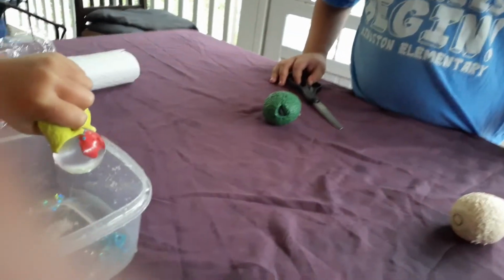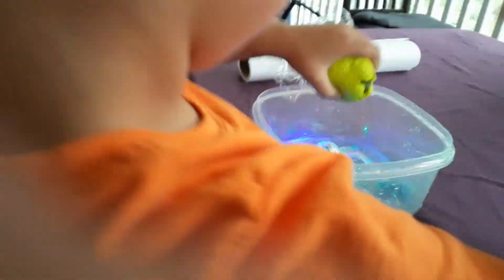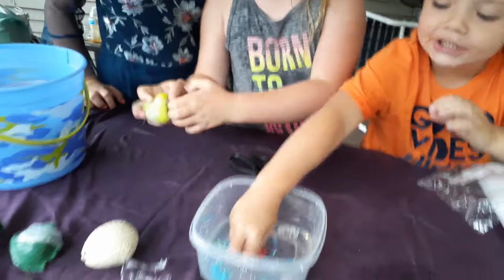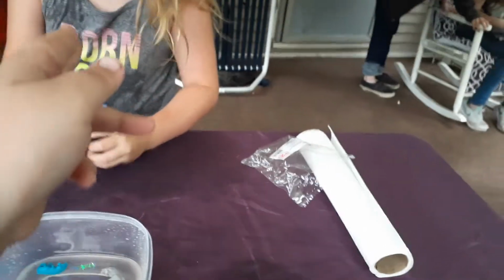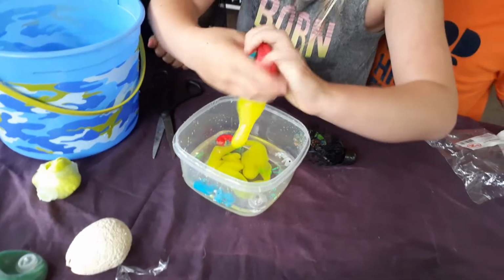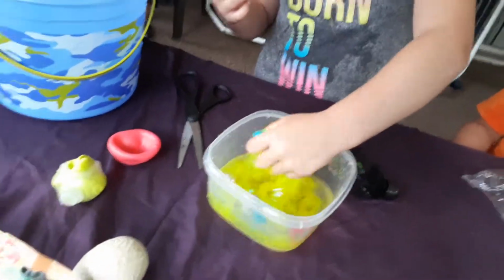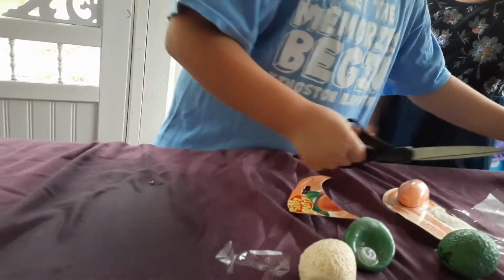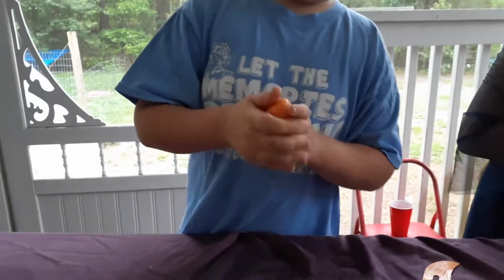Russell and Reagan slime unboxing and cutting.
Slime video